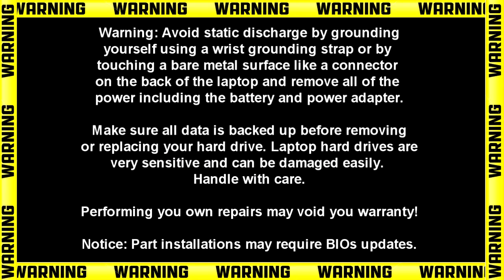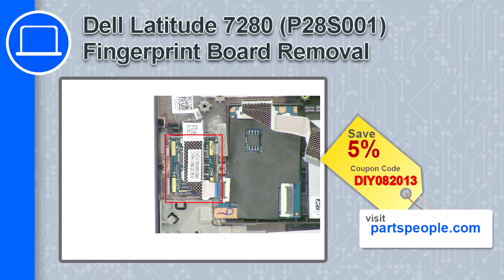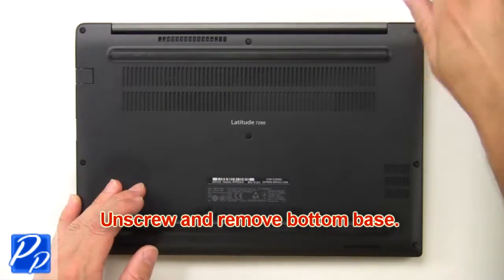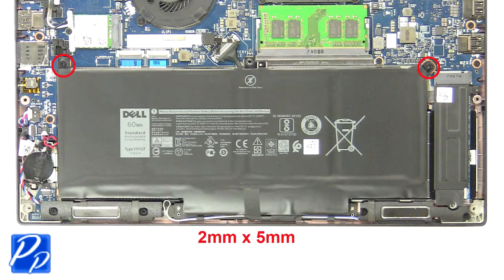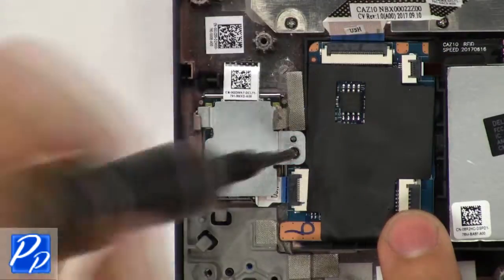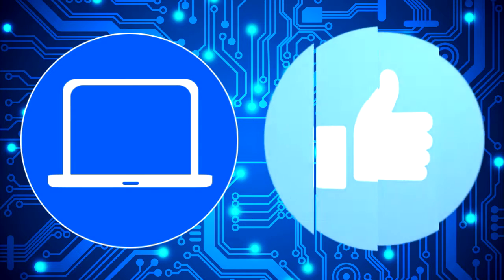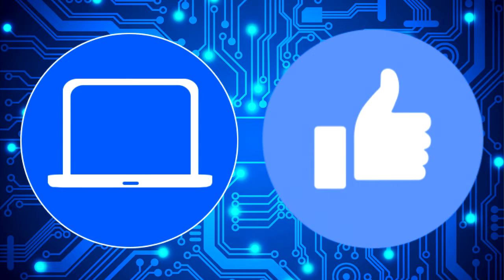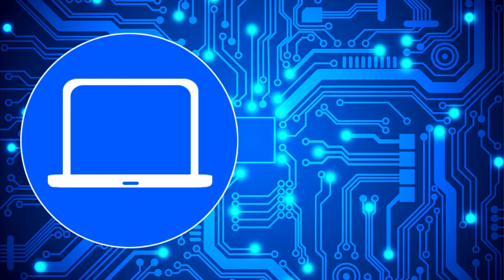Dell Latitude 7280 (P28S001) Fingerprint Board How-To Video Tutorial